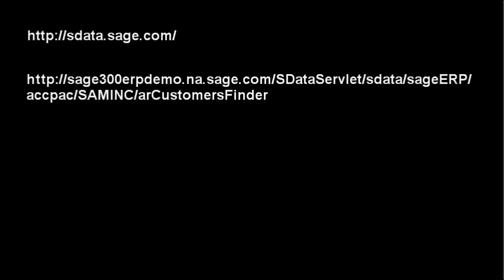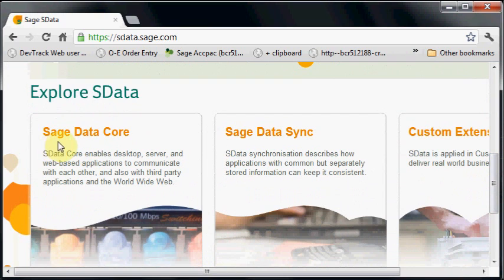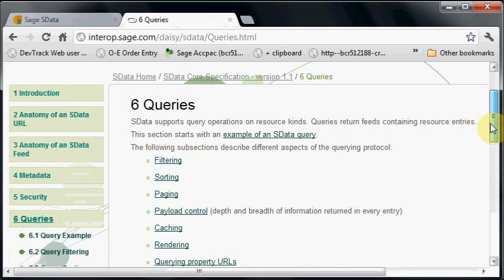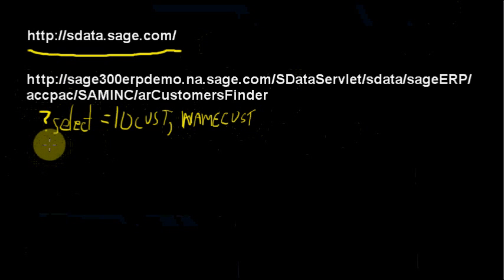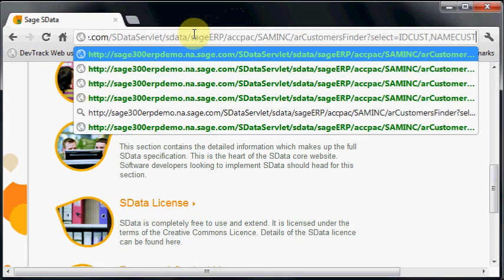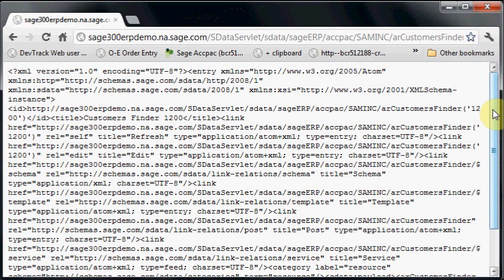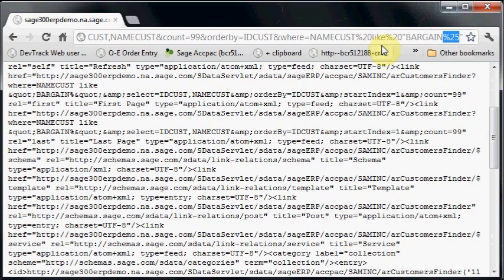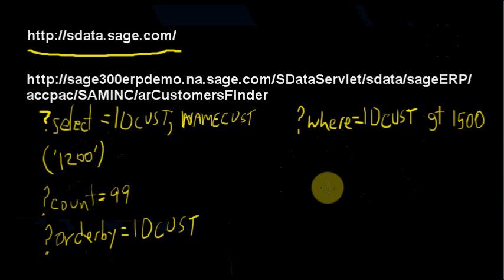SData Queries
How to access data via SData queries using where, select, count and orderby clauses.